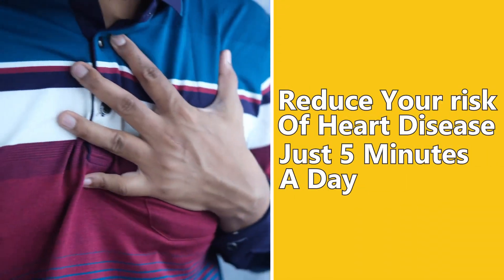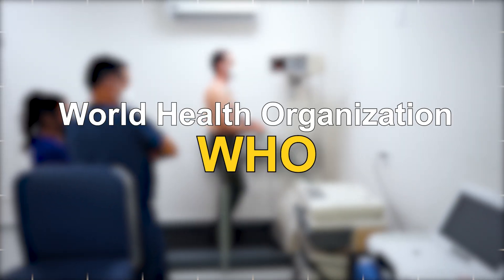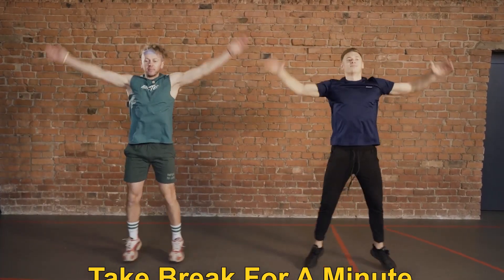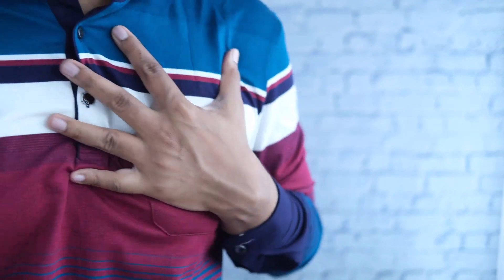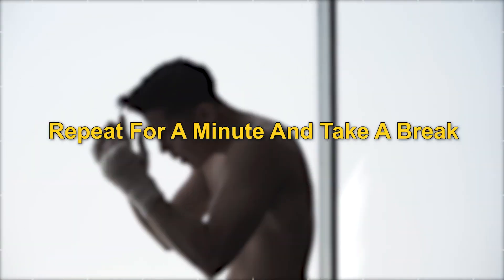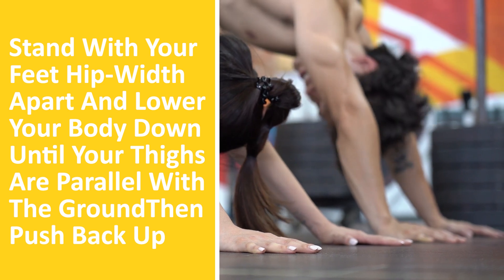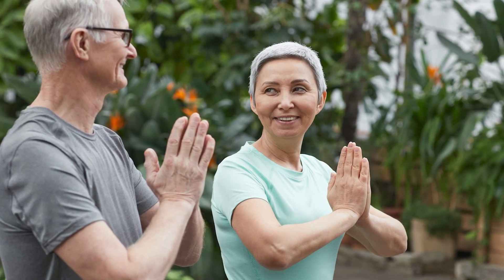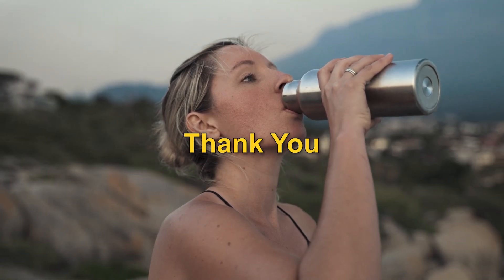Do This 5 Minutes a Day Less Risk of Heart Disease - Best Exercises for Improving Your Heart Health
Discover how dedicating just five minutes a day can significantly reduce your risk of heart disease. In this video, we dive into what science says: do this 5 minutes a day for less risk of heart disease! Whether you're looking to boost your overall heart health or explore easy exercises for a stronger heart, this is your guide to healthier living.

Heart disease remains one of the leading causes of health concerns globally, but small daily habits can make a massive difference. From the best exercises for your heart health to breathing exercises for heart health, we cover practical, evidence-based tips that fit seamlessly into your busy schedule. Studies reveal that specific activities, such as deep breathing, stretching, or quick aerobic sessions, have a profound effect on your cardiovascular system. These exercises improve circulation, reduce stress, and strengthen the heart muscle.

If you’re looking for variety, this video also includes insights on the best cardio exercises for heart health, as well as a quick overview of HIIT workouts for heart health. High-intensity interval training is not only time-efficient but also proven to improve heart function and endurance in just minutes a day.

For those who prefer a gentler approach, we’ll show you how aerobic exercise for heart health and mindful breathing exercises can effectively lower your heart disease risk while reducing stress hormones. Plus, learn how to incorporate heart muscle strengthening exercises into your routine to build resilience and long-term wellness.

Whether you're a fitness enthusiast or just starting your health journey, this video provides practical, science-backed strategies to enhance your well-being. Hit play now and take the first step towards a healthier, stronger heart in just five minutes a day!

All the contents (music) on the video are copyrighted from youtube free music. Also, video footage and images are also copyrighted from many other sources. So, if you have any issue, please contact with me. A physician or other healthcare professional should be consulted before beginning this or any other fitness program.In particular, this is true if you (or members of your family) have a history of high blood pressure, heart disease, or if you have experienced chest pain during exercise or within the past month while not physically active, smoking, having high cholesterol, being obese, or having bone or joint problems that are aggravated by physical activity.Consult your physician or health care provider before beginning this fitness program.At any time during your workout, you should stop immediately if you experience weakness, dizziness, pain, or shortness of breath.Health, fitness, and nutrition information is offered on this site
solely for educational purposes.This information is not meant to replace professional medical advice, diagnosis, or treatment, and does not replace it.Your doctor or another healthcare professional should always be consulted if you have any concerns or questions about your health.Because of what you might have read on this website, you should not ignore, delay, or avoid getting medical or health-related advice from your healthcare provider.Any information provided on this site is at your own risk.Call 911 or your health care professional if you are in the United States and experience a medical or health emergency.This site should not be used if you find it offensive.

See Again: ►► Do This 5 Minutes a Day Less Risk of Heart Disease - Best Exercises for Improving Your Heart Health